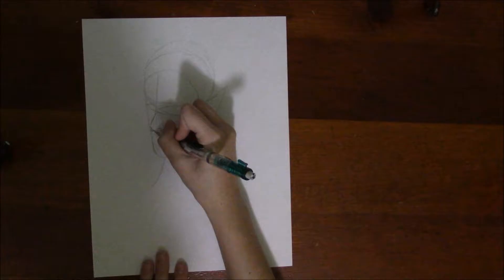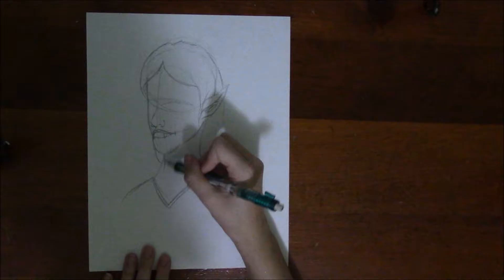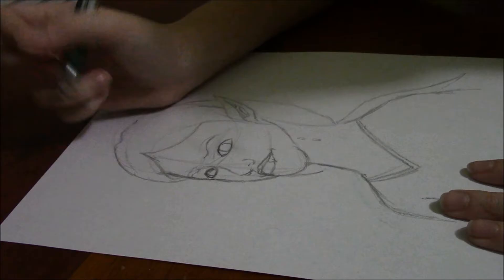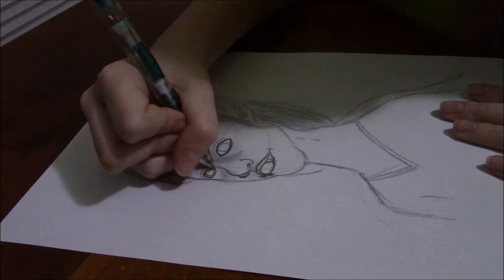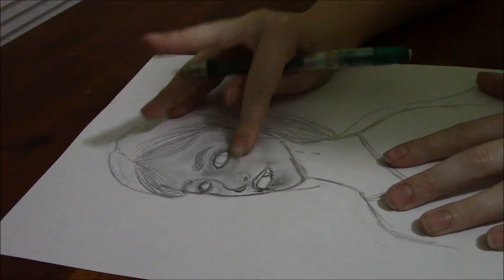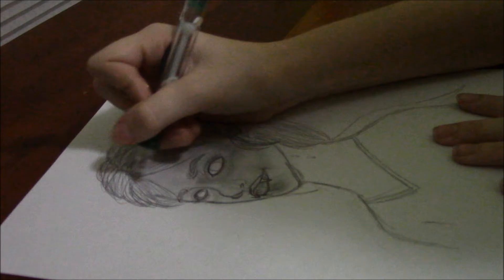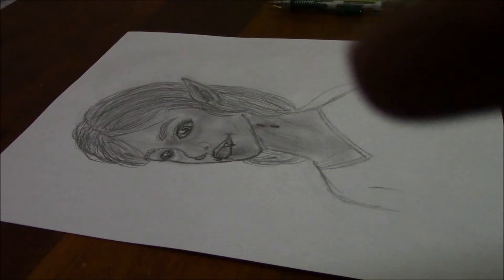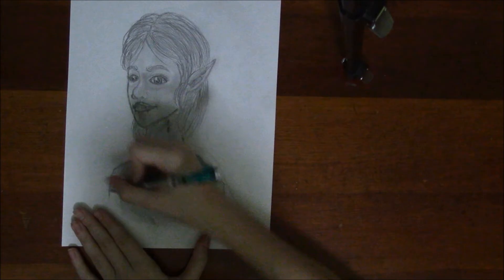Marceline - Adventure Time! - Realistic Speed Paint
Hello my little Poplings! I hope you enjoyed this one. Have a lovely day